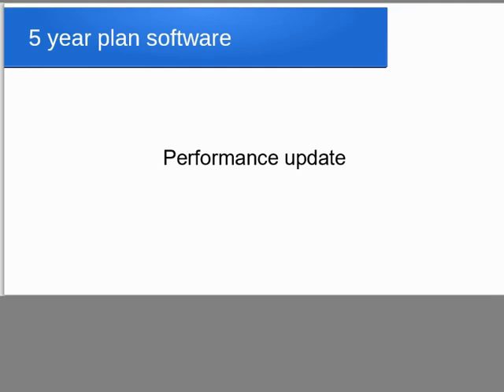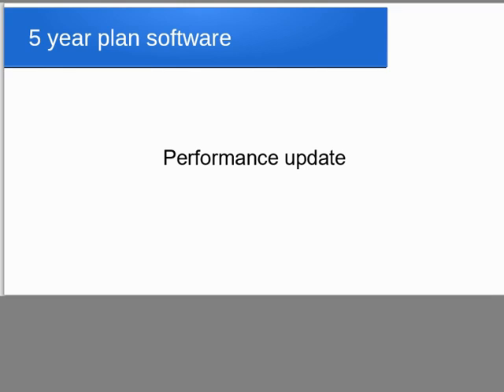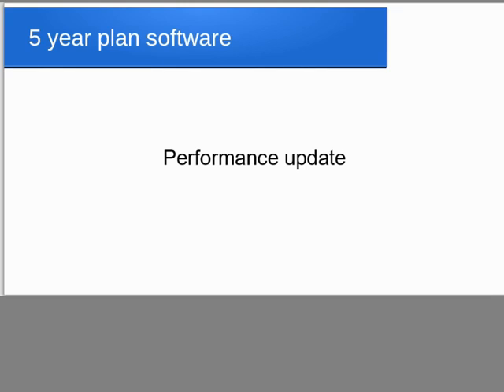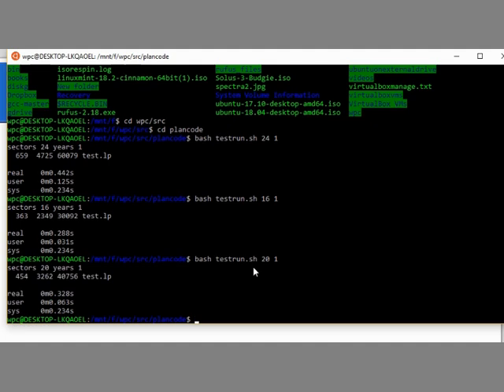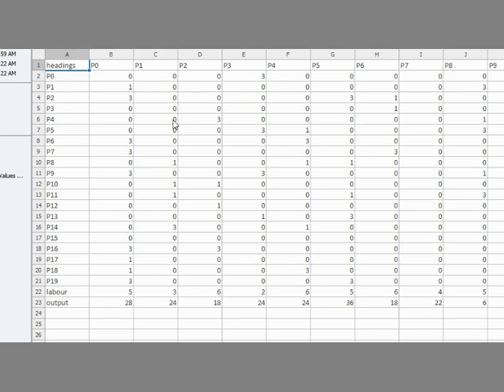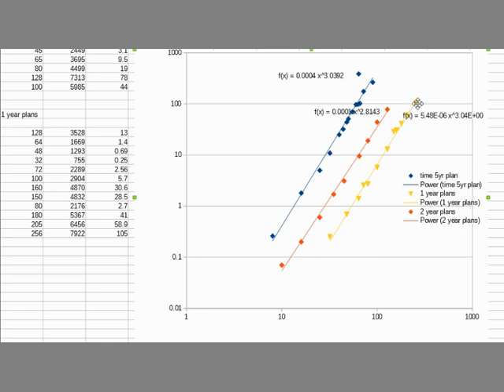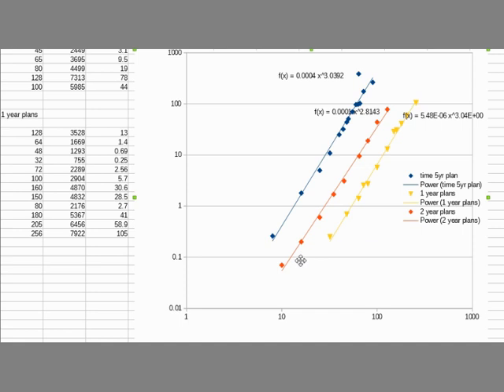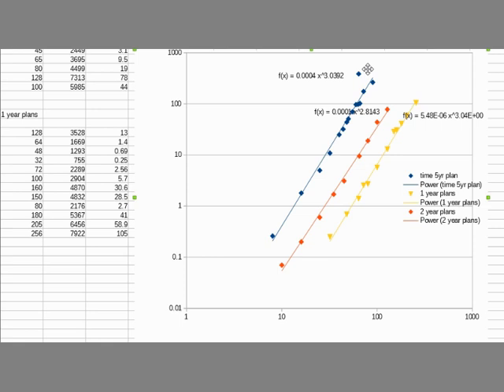5 year planing software performance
Report on the performance of the prototype 5-year plan software